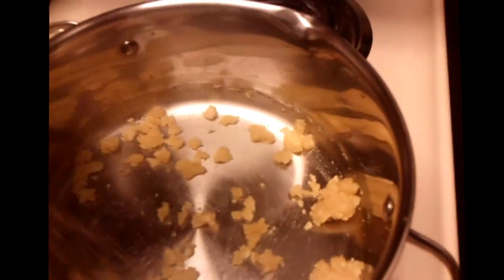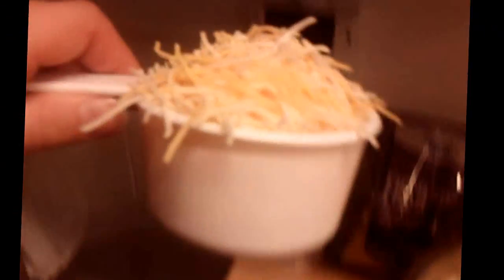Mashed Potato Soup!!!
Oooo. a new recipe?! Sure, I'll take a whack at it! Here's the recipe I used
 You should try it...yeah I'm talking to YOU...Wait what's going on right now?! This is madness! lol...but seriously try the dad gum recipe...What should I make next???